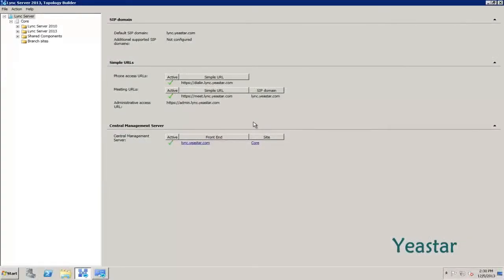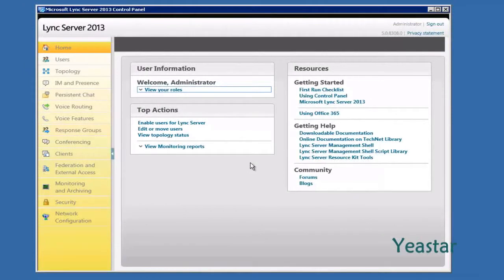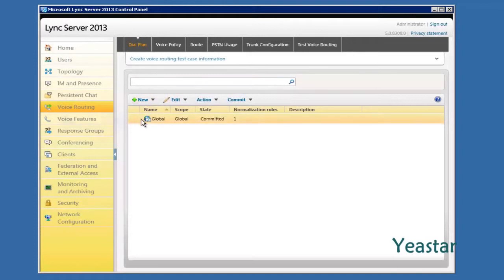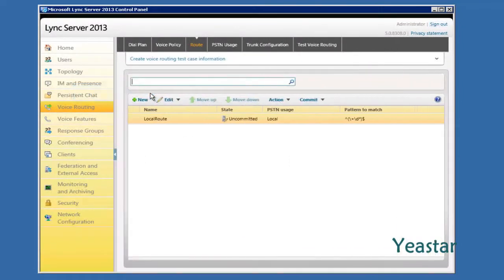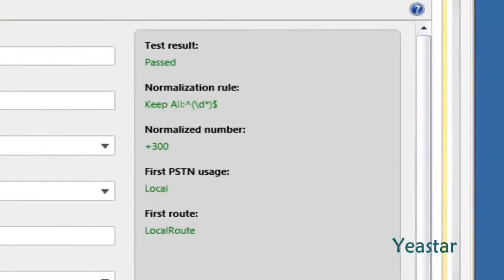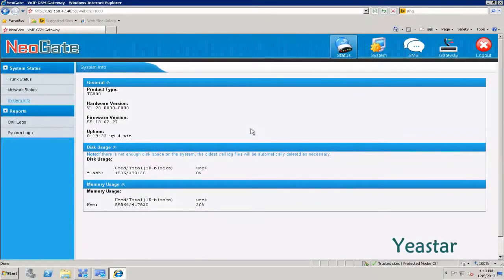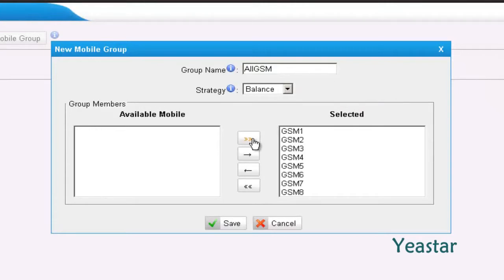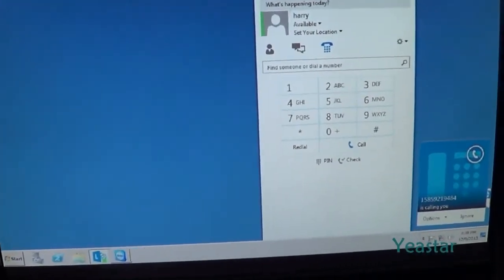Yeastar NeoGate TG (VoIP GSM gateway) per Lync Server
Impostazioni iniziali per configurare i voip gateway GSM (interfacce GSM) di Yeastar su Lync Server (vedi su ezdirect.it i TG100 TG200 TG400 TG800 Tg1600 TG3200).